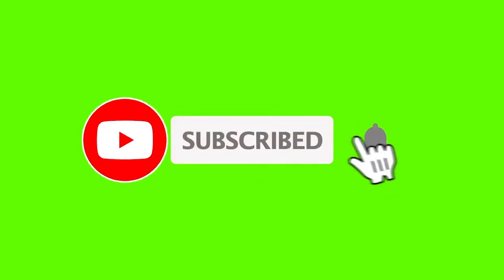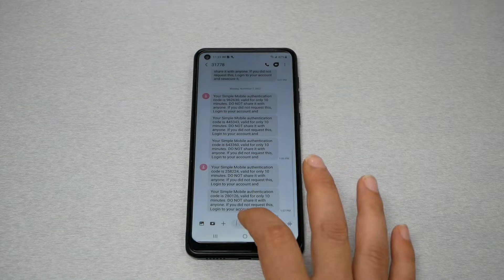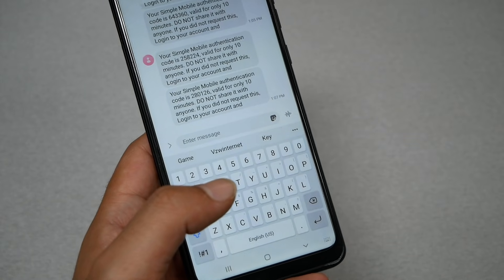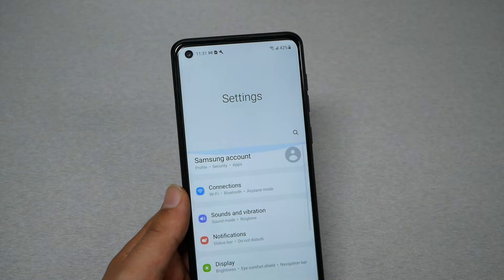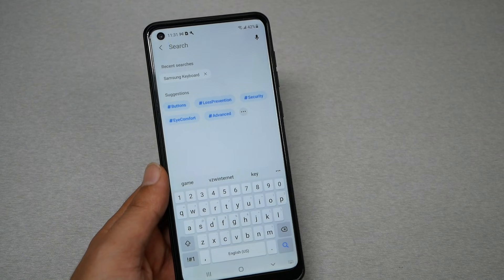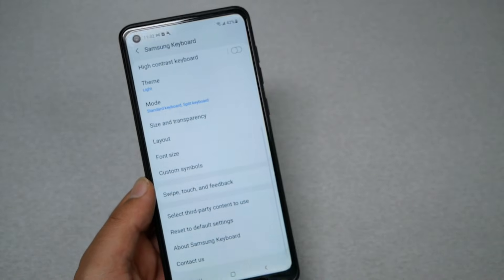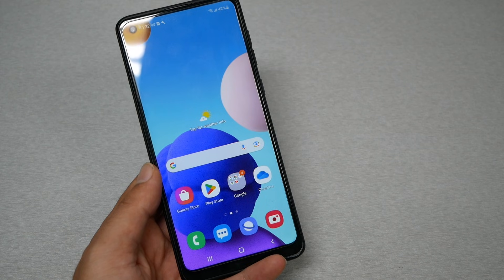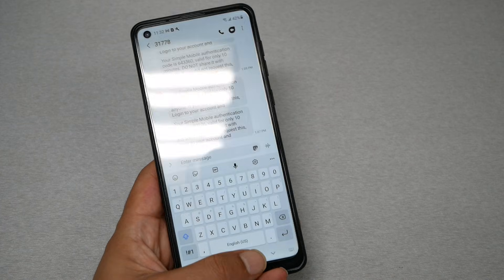Fix No Voice to text Mic on all Samsung keyboard in one easy step